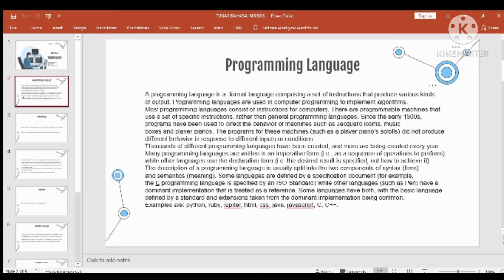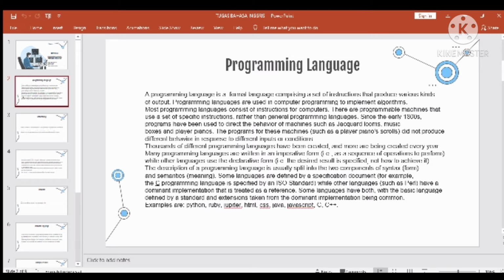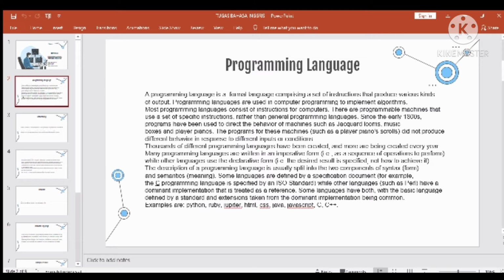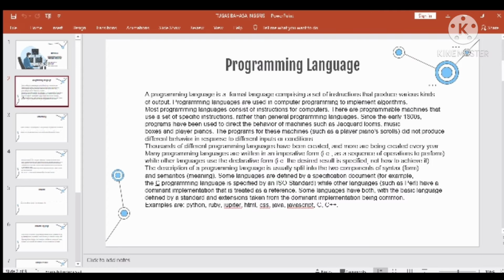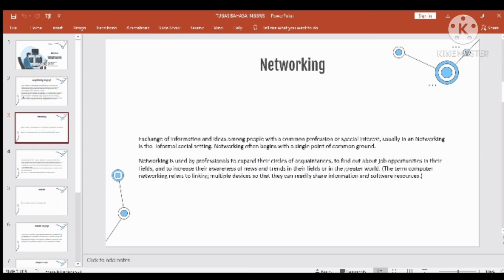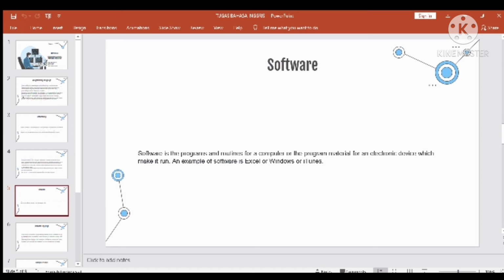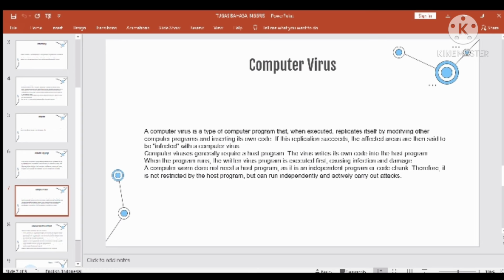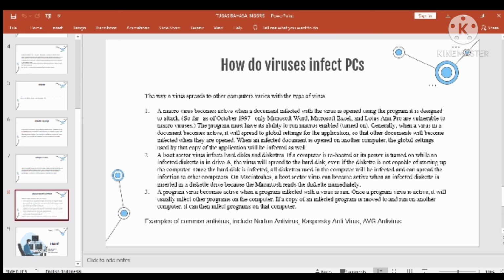Programming lenguage, Software dan Networking.